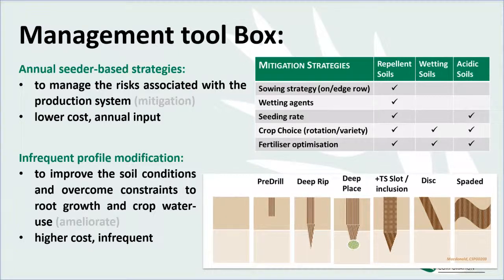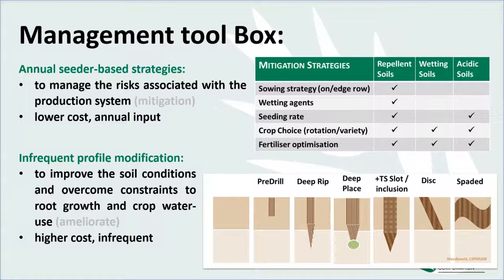GRDC Adelaide Update 2019: Cost effective outcomes for ameliorating sandy soils by Lynne Macdonald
Lynne Macdonald presents at the GRDC Adelaide Grains Research Update. Macdonald discusses the importance of water limited yield potential and crop water-use in developing an effective amelioration plan. Macdonald explores the long term effects that contribute to cost effective amelioration. Read the update paper